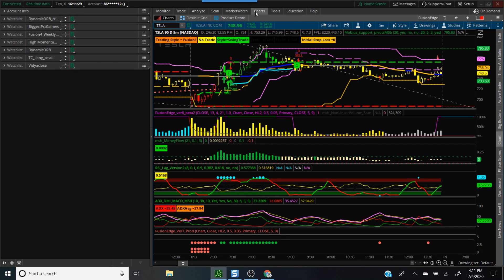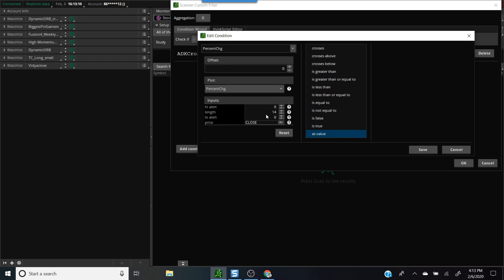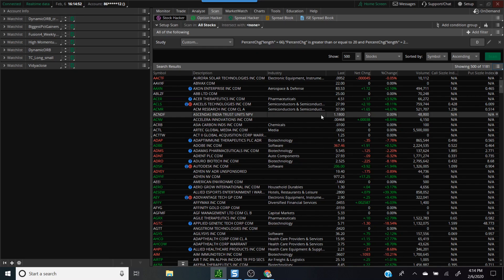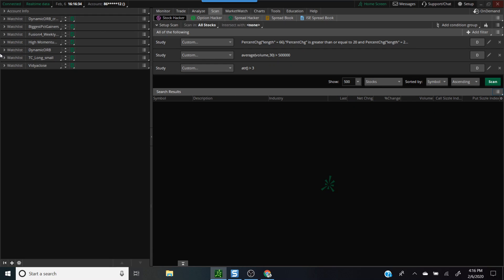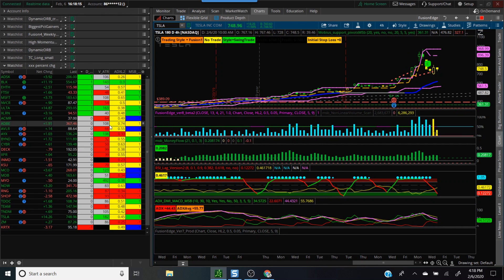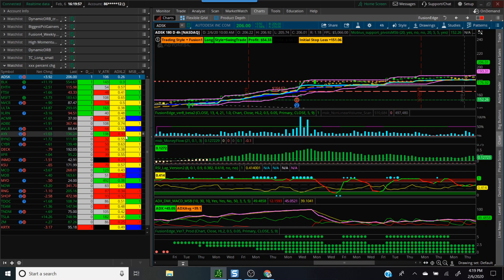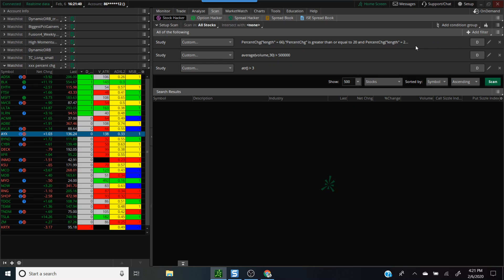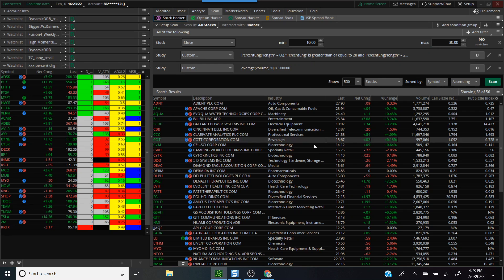How to create a scan on TOS for stocks that are outperforming the market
In this video we will create scan that will find stocks that have gained at least 20 percent in last quarter and 10 percent in the last month.  These are good candidates to trade from short/intermediate term perspective